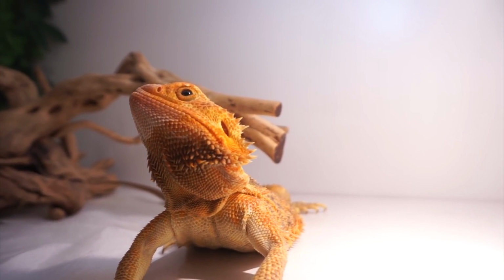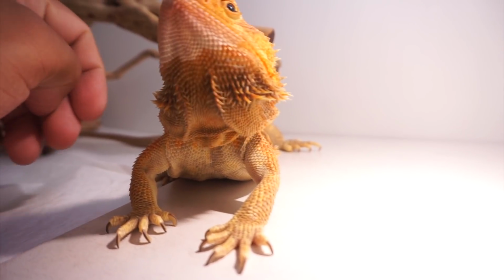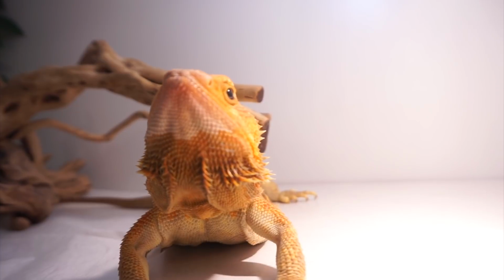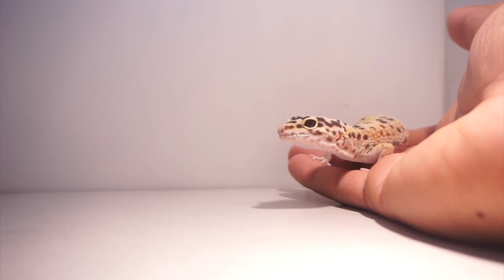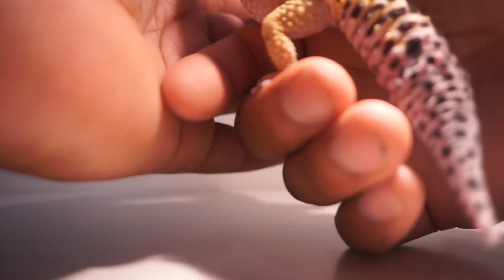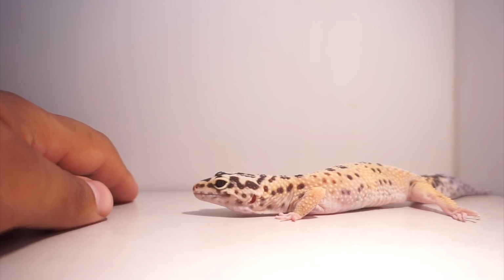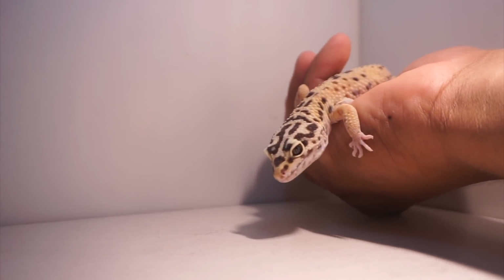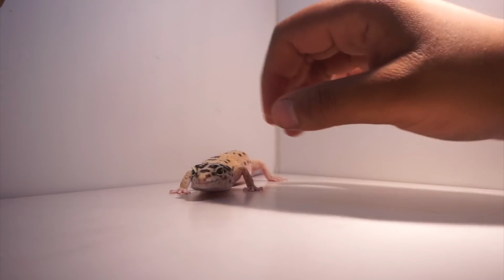Leopard Gecko Vs Bearded Dragons !!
In today's video I compare these two reptiles The Bearded Dragon and The Leopard Gecko. This way if you're new at keeping these reptiles you can have an understanding on what to expect with the two. Now I do plan on making a part 2 to this video because I know that there's more that comes in caring for these reptiles and one video just doesn't do it.